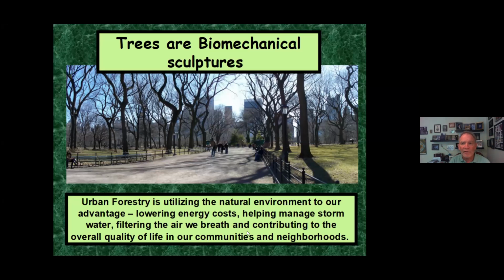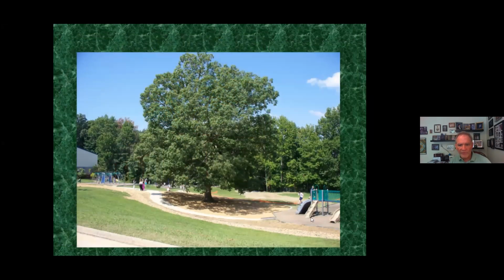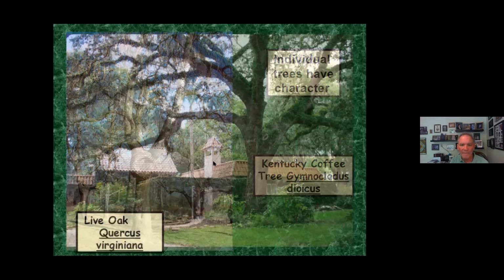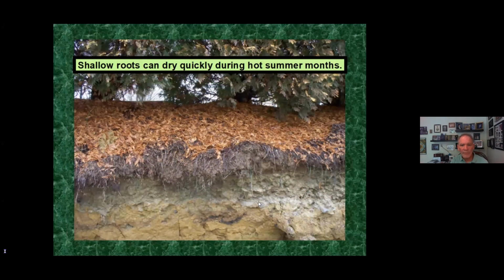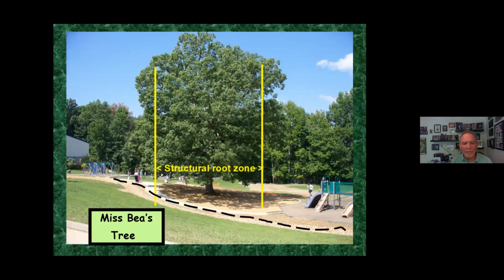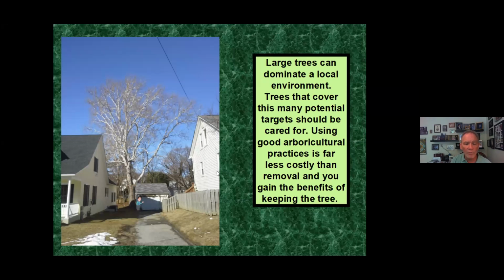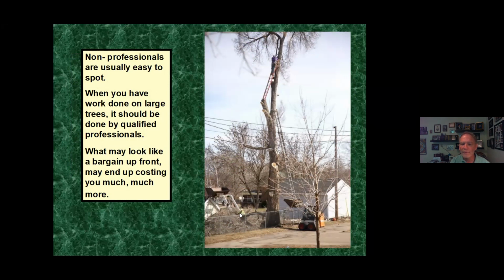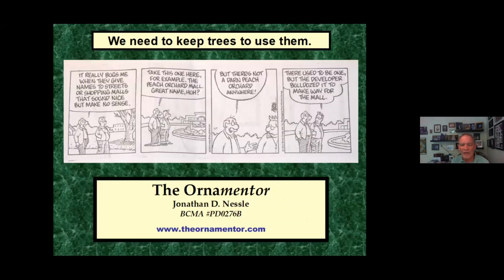Trees- Importance of trees in the urban setting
Trees- Importance of trees in the urban setting. Seminar given by professional ISA Arborist, John Nessle for Master Gardener Class of Hamilton County, TN